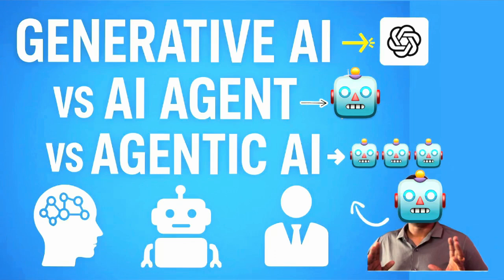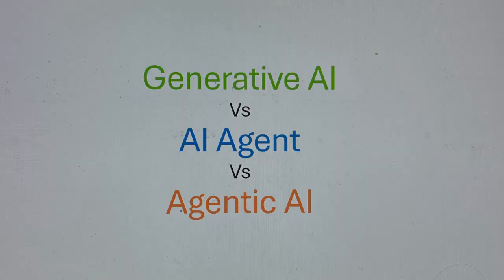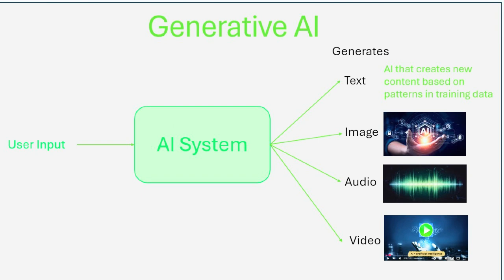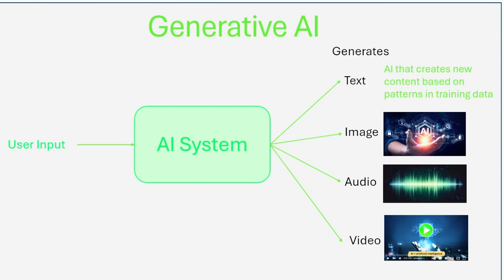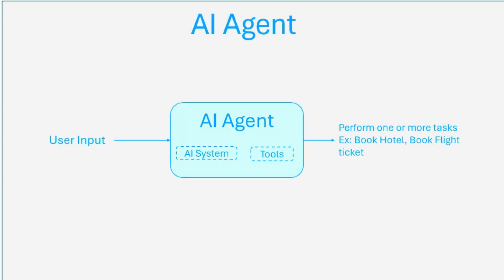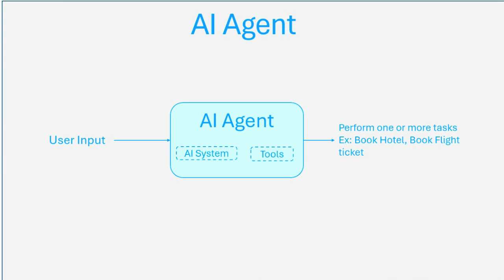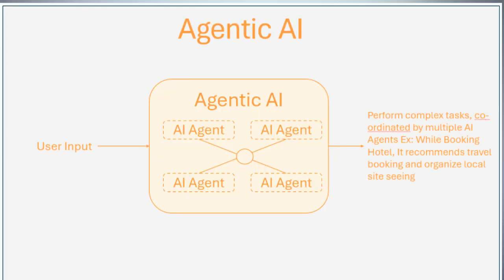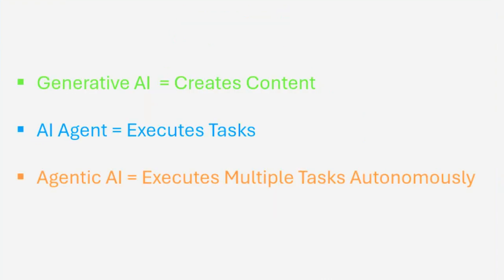AI - Generative AI vs AI Agent vs Agentic AI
What's the difference between Generative AI, AI Agent, and Agentic AI?
In this short video, we break it down in simple terms so you can understand these trending AI concepts in seconds!!